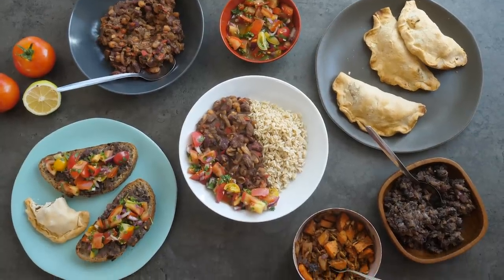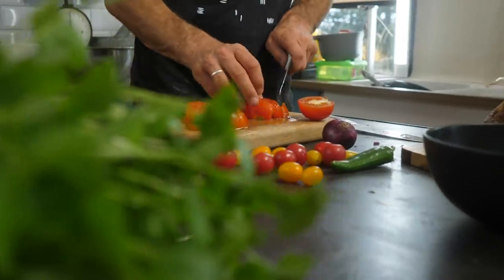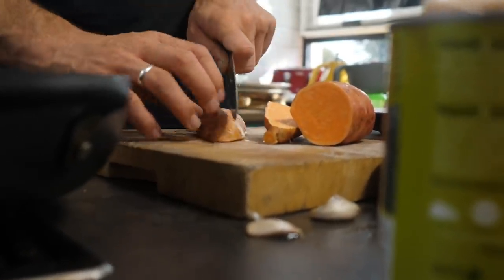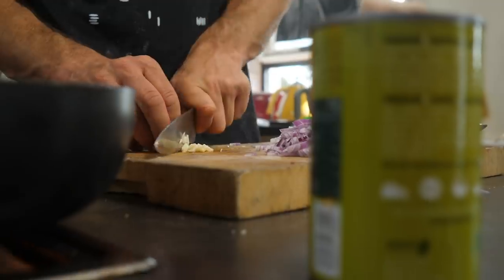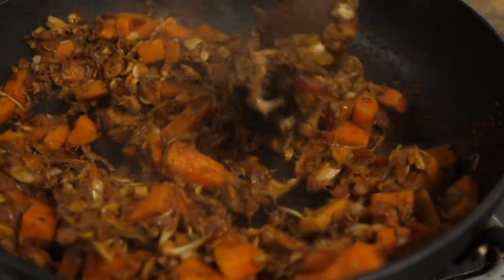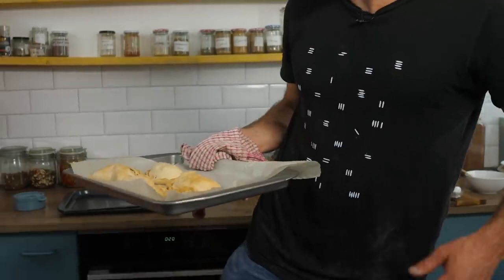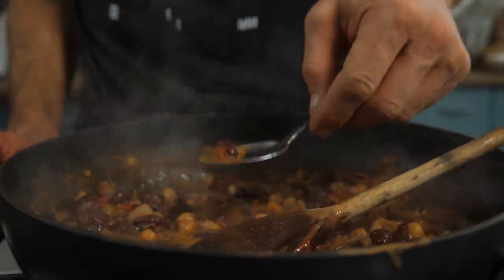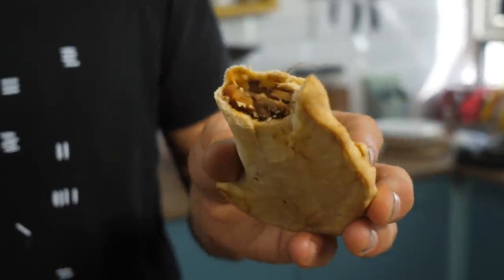Vegan Mexican Meal Prep Feast for Weight Loss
Steve was recently inspired by a conversation about traditional Mexican food. He had originally planned do do a low calorie recipe to promote The Happy Shape Club online course we run and thought why not introduce some really nice Mexican food and try introduce the Online course to people. We really hope you enjoy some of the food in the video and hope it inspires you to research a little deeper when it comes to meal times.

Dave & Steve.